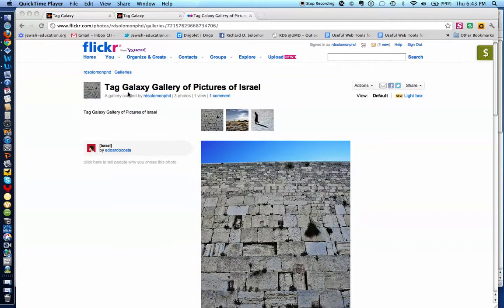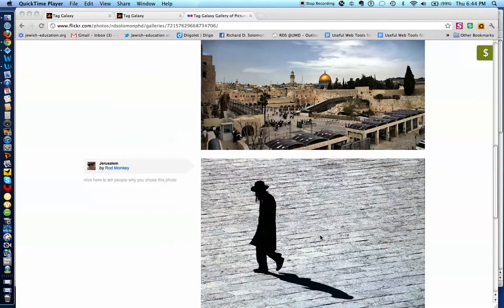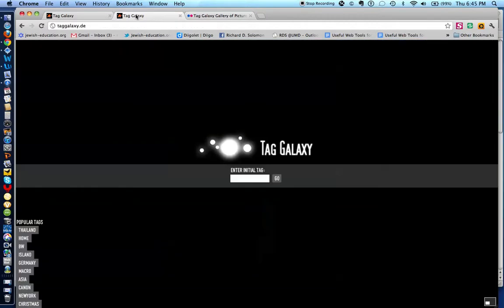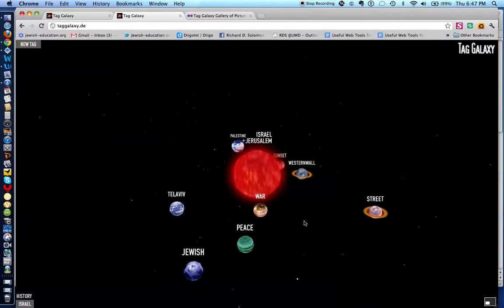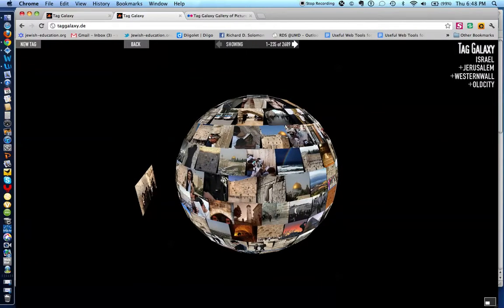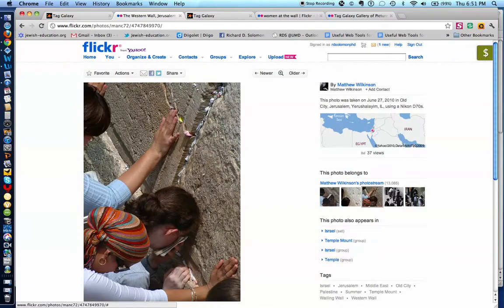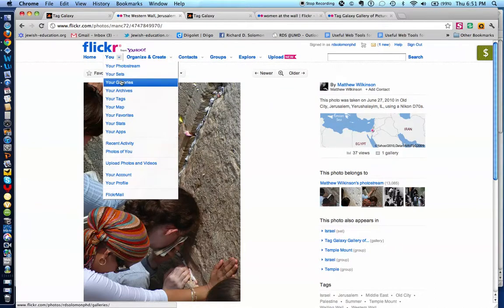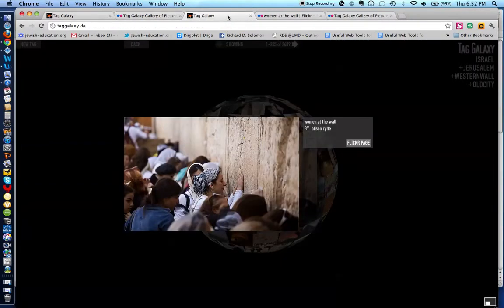Demonstration of how to use Tag Galaxy.mov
Richard D Solomon, PhD, Executive Director of Jewish-education.org, narrates and demonstrates how to use Tag Galaxy for Judaic instruction and teacher training. Note: This demonstration of Tag Galaxy also applies to all content areas across the curriculum.